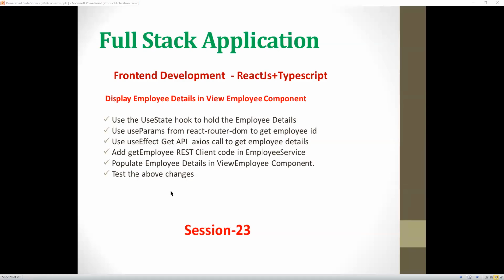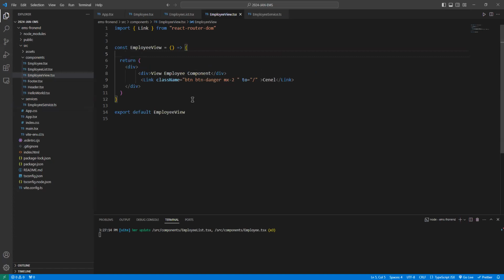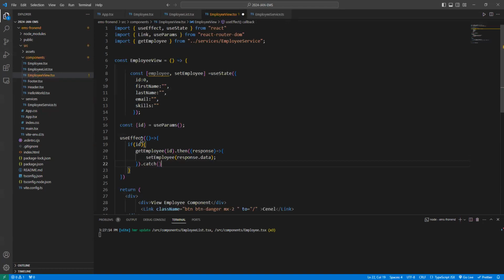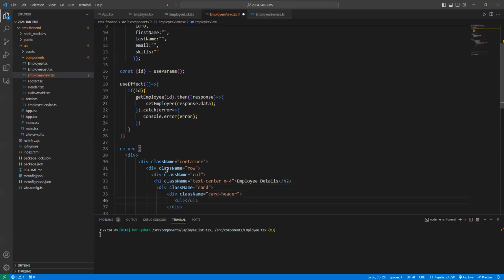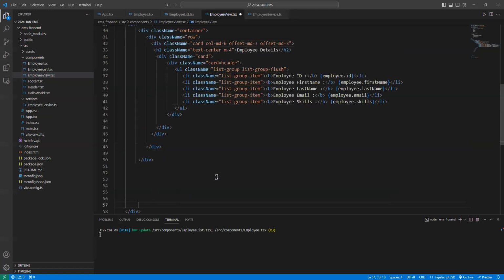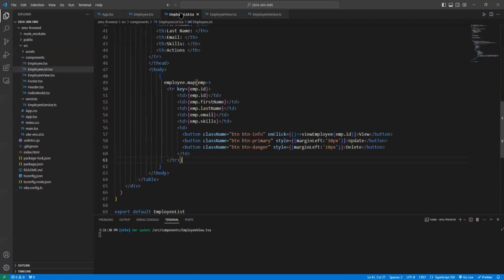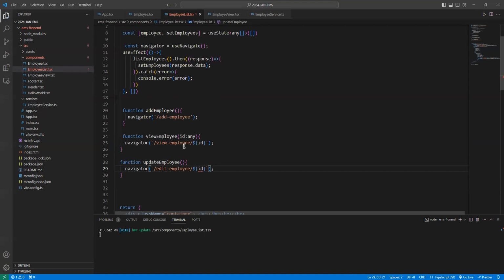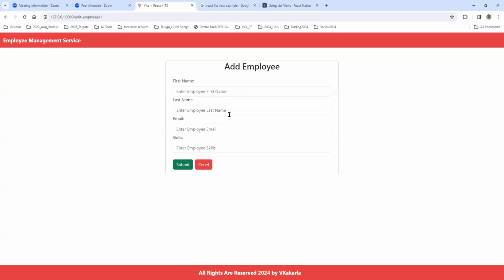2024 ReactJs18 + TypeScript With SpringBoot CRUD Operations - Part26